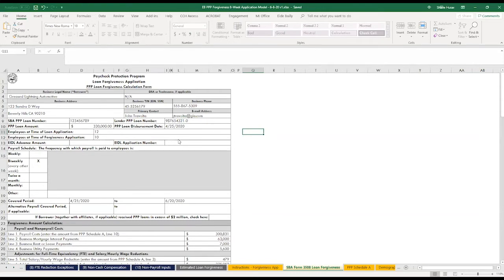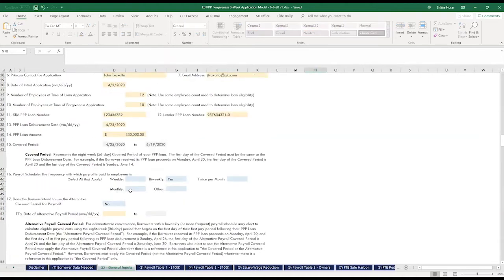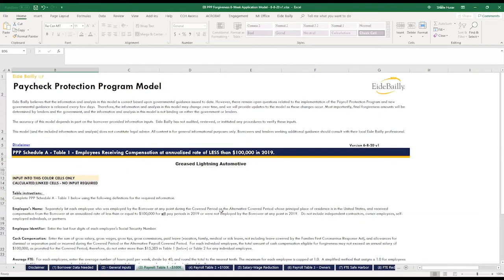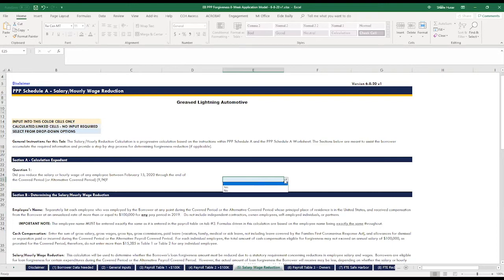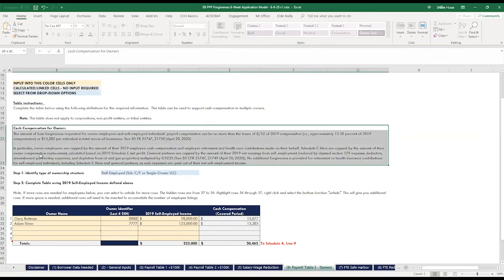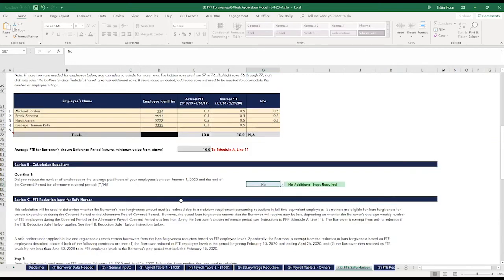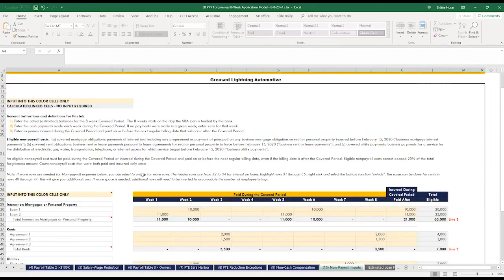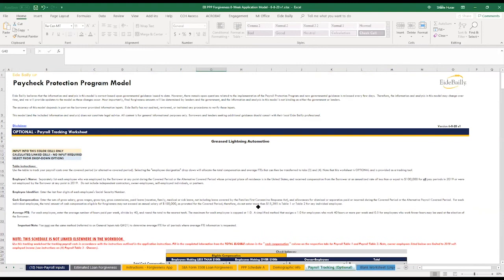Eide Bailly PPP Model For Lenders Demo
To help your borrowers prepare for the loan forgiveness phase of the PPP program, take a look a the Eide Bailly PPP Forgiveness Model demo. The model will help to provide consistent documentation, greater visibility, SBA review support and expedited forgiveness.